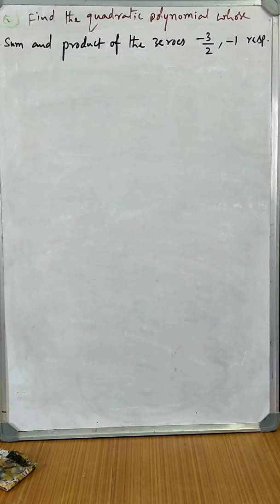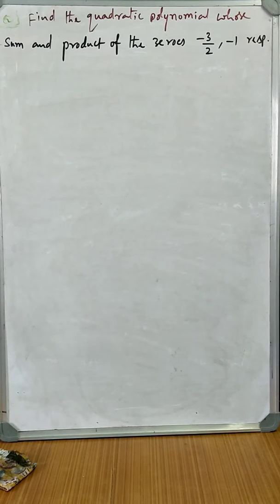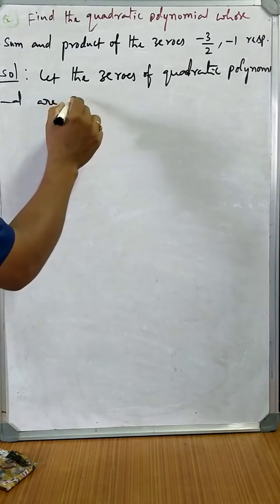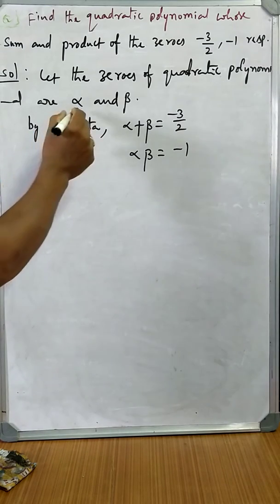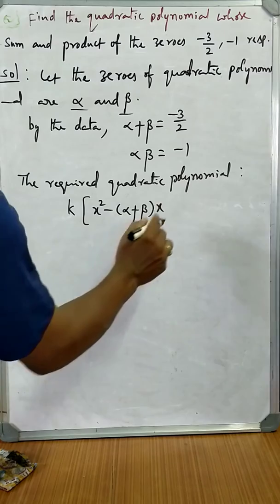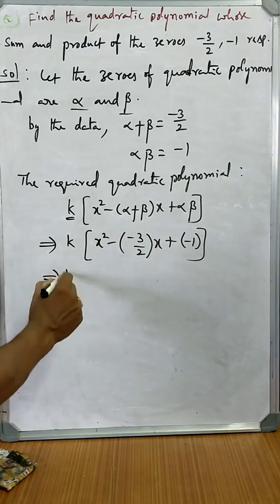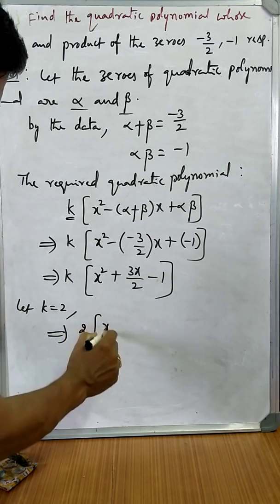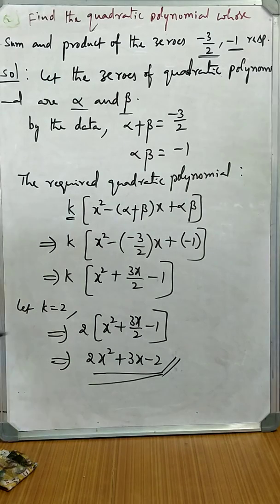To find the quadratic polynomial, if sum and product of the zeroes are -3/2,-1 respectively.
To find the quadratic polynomial, if sum and product of the zeroes are -3/2,-1 respectively. polynomials 10th class mathematics Andhra Pradesh Telangana